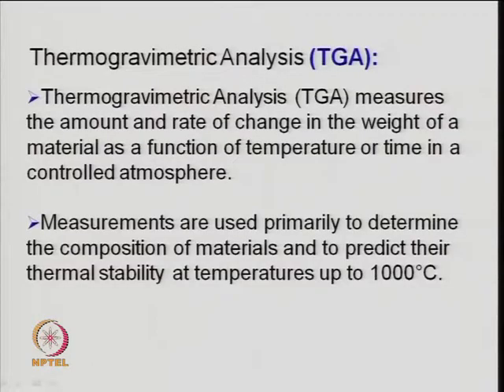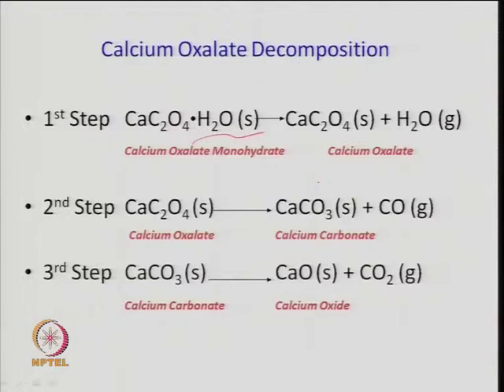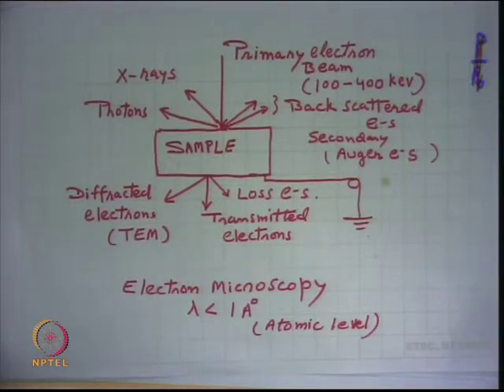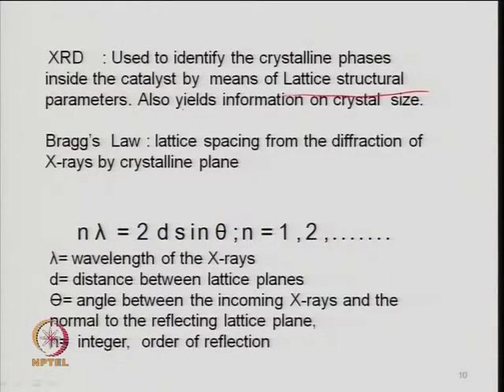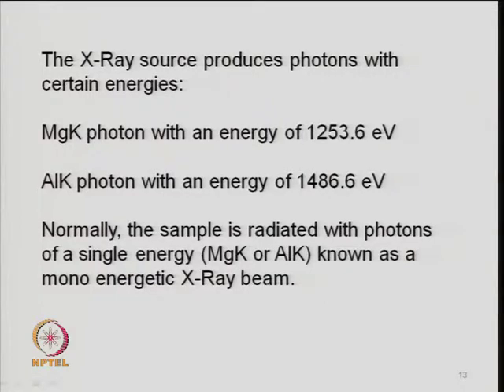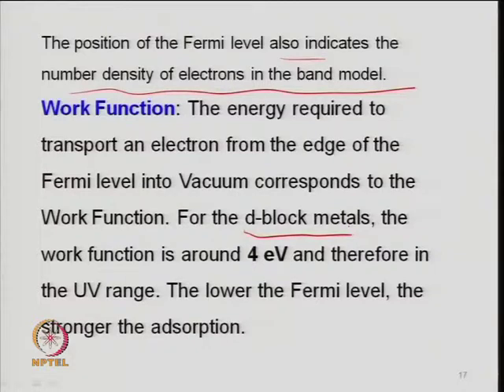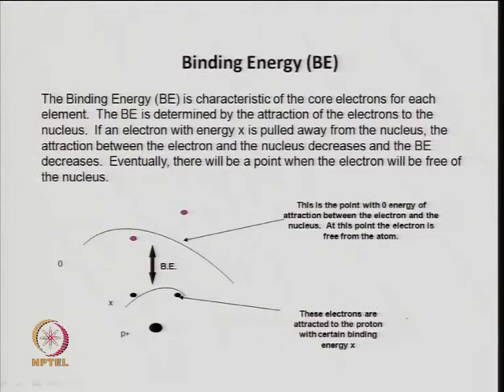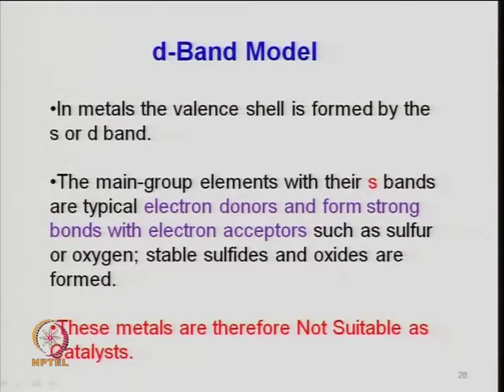Mod-04 Lec-14 Lec 14